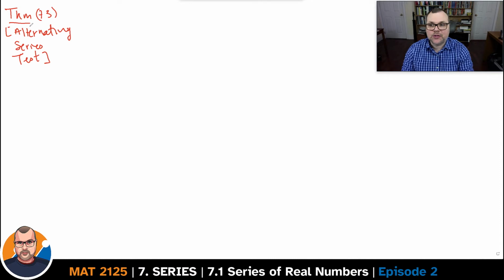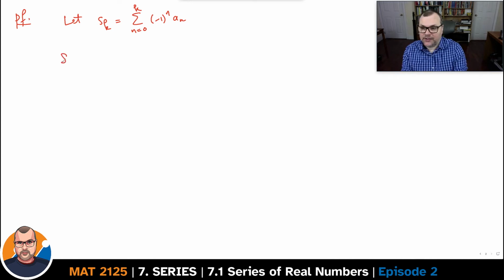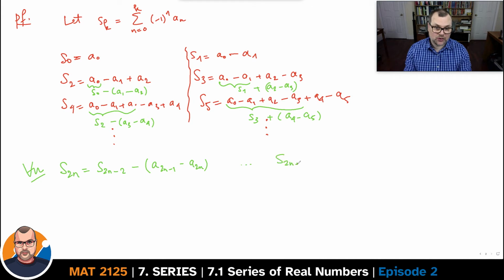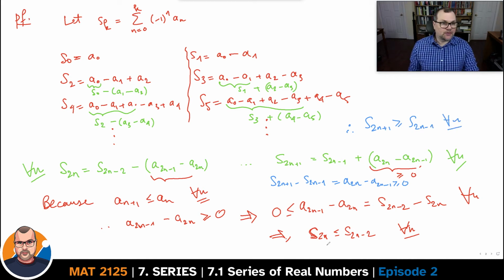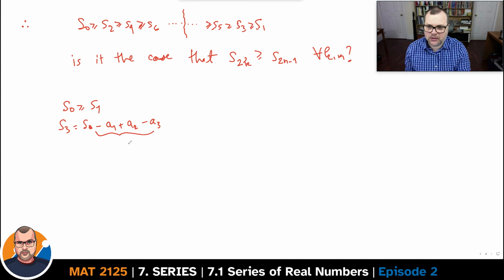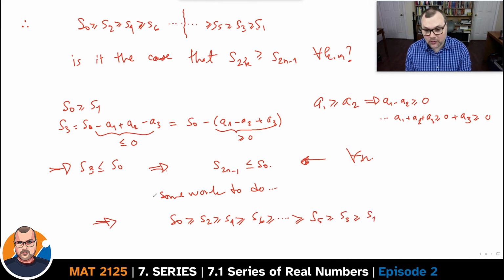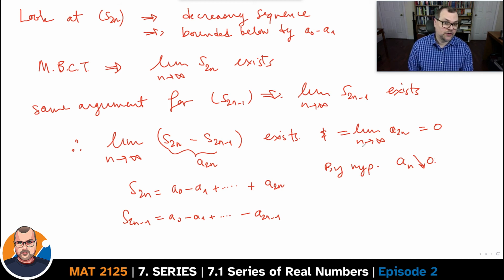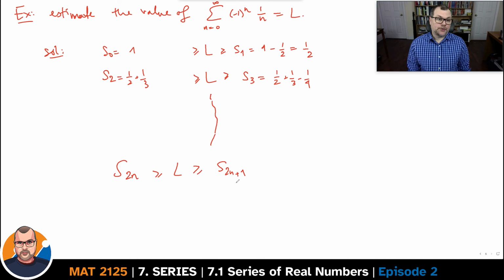MAT2125 - 7.1 - Series of Real Numbers | Part 2 (12:12)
Series of Real Numbers | Part 2